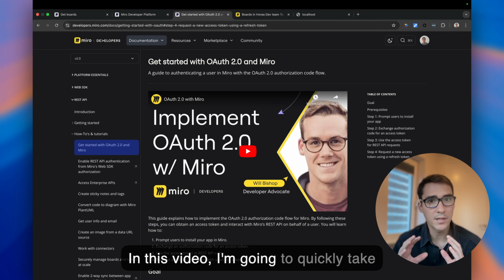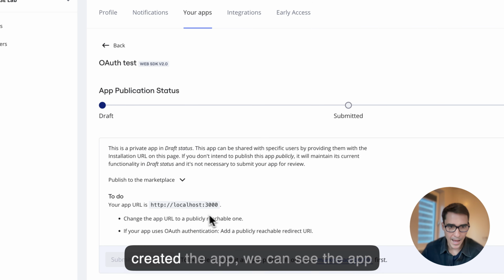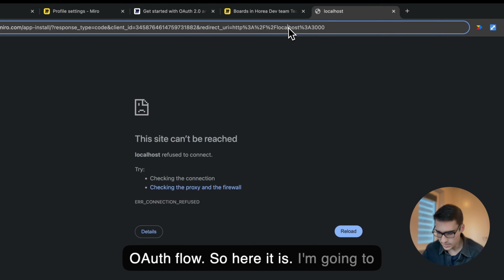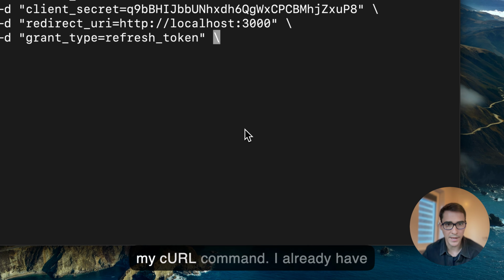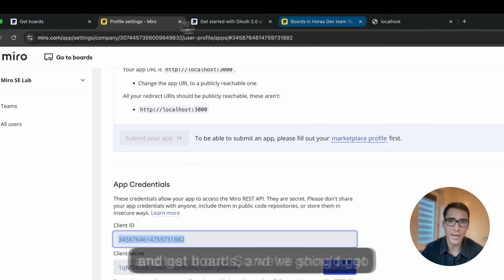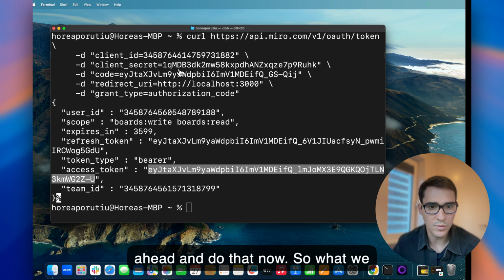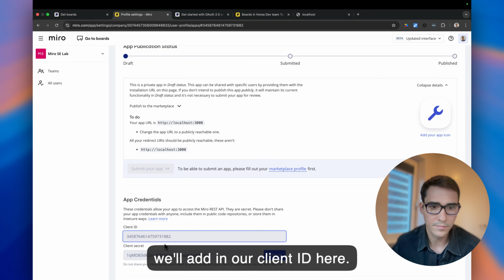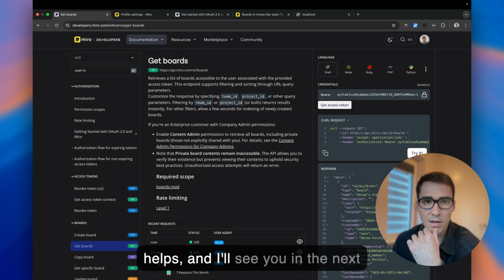Getting Started with Miro's OAuth 2.0 in 3 minutes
In this video, we go over how to authenticate a user in Miro with the OAuth 2.0 authorization code flow. We will take the steps to get an access token and interact with Miro's REST API on behalf of a user. We also teach you how to refresh your access token.

We will use cURL commands to exchange our auth code for an access token:

     -d "client_id=" \
     -d "client_secret=" \
     -d "code=" \
     -d "grant_type=authorization_code"

And then we use this command to refresh our token:

     -d "client_id=" \
     -d "client_secret=" \
     -d "refresh_token=" \
     -d "grant_type=refresh_token"

This video will help users understand the steps associated with going through the OAuth flow. The steps included in this video are the following:

1. Prompt users to install your app and get an auth code
2. Exchange an auth code for an access token
3. Use the access token in Get Boards Miro REST API call
4. Request a new access token with a refresh token